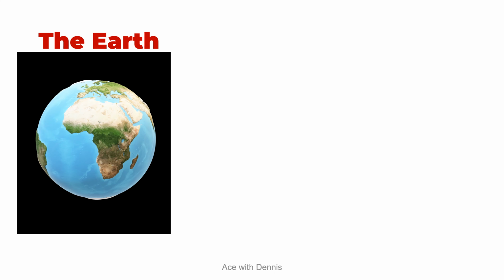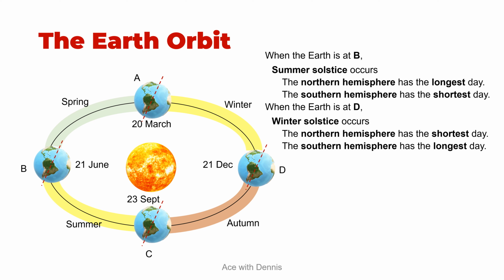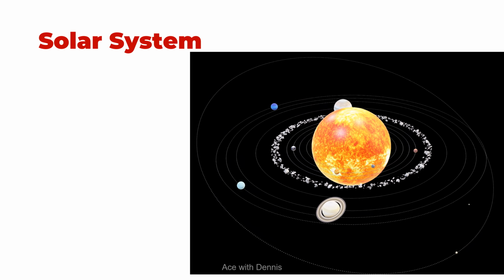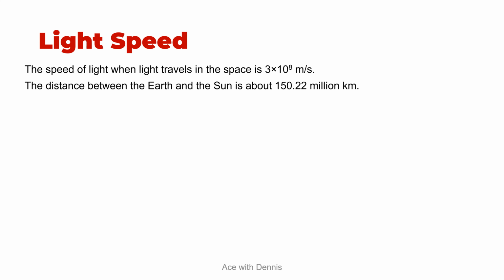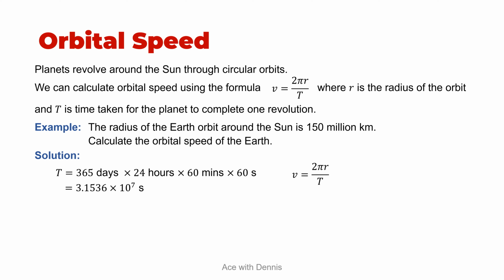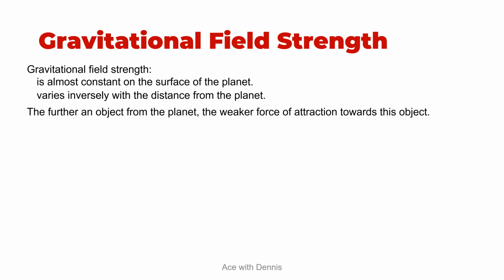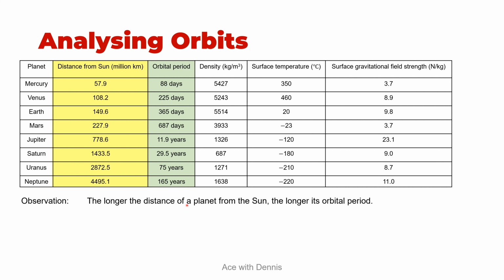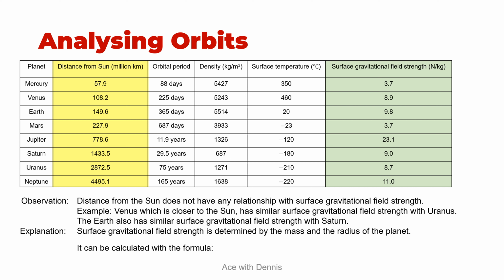GCE O Level Physics Chapter 26 Earth and the Solar System | Physics Revision FULL | Ace With Dennis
GCE O Level Physics Free Lesson (FULL Revision):
Chapter 26 Earth and the Solar System

Lesson content:
1. The Earth, Moon and the Sun
2. Orbital Speed
3. Solar System
4. The Sun’s gravitational field strength
5. Analysing orbits

1. You can keep track of your learning more effectively using Udemy platform.
2. You will get my exclusive printable NOTES in pdf form!
3. You can ask questions and get more immediate response from me!
4. More frequently updated content!
5. Support me to create more valuable free contents for you!

Hi guys! This video also contains some 3D animations which I spend some time to work on! I hope you enjoy it!